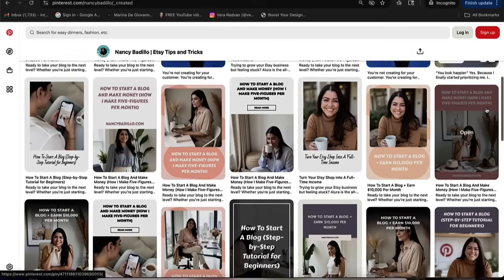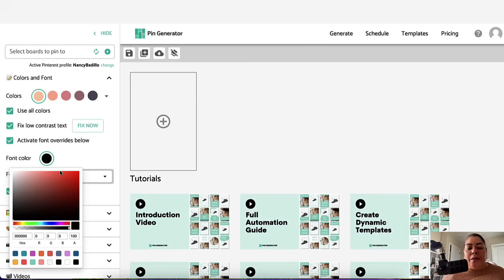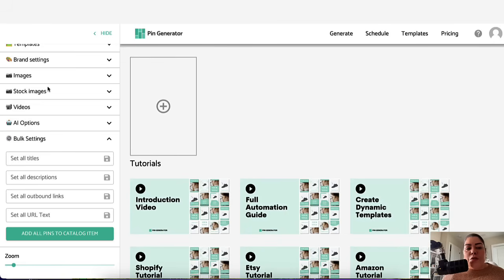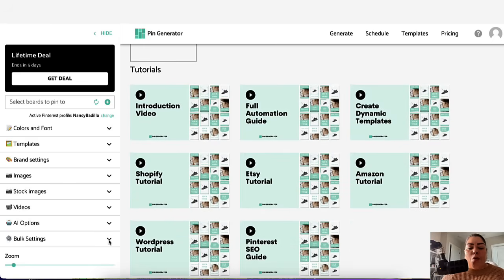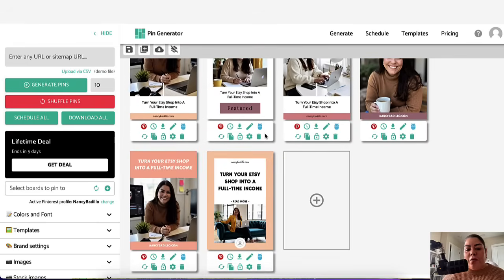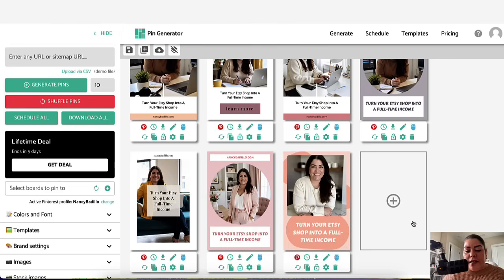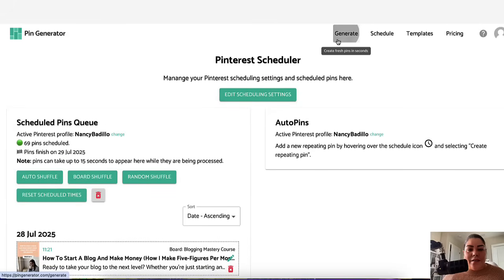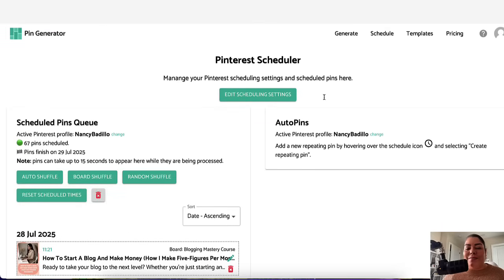How I Plan 30 Days of Pinterest Posts in 1 Minute | Pinterest Marketing | Pin Generator 🎯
✅ Try Pin Generator for one month for free by using my